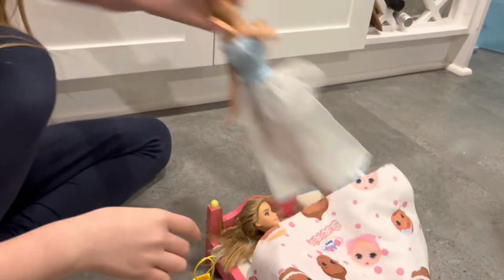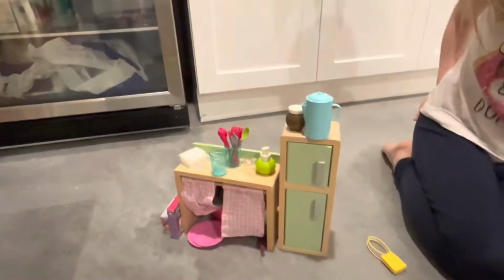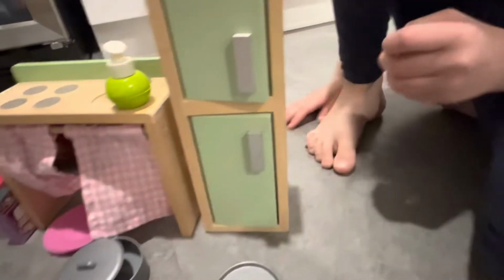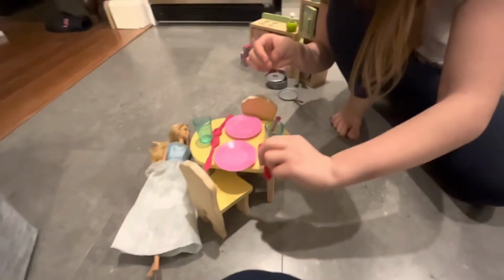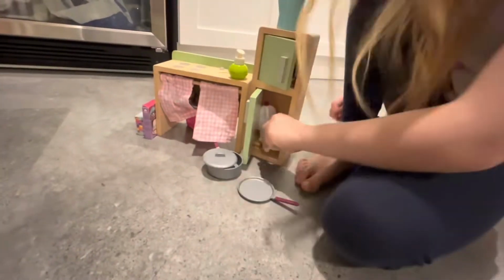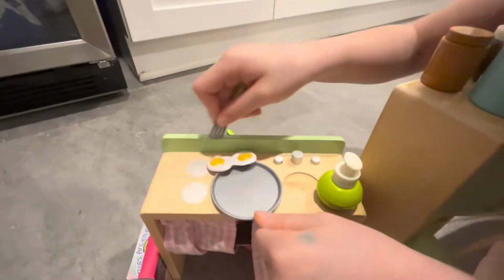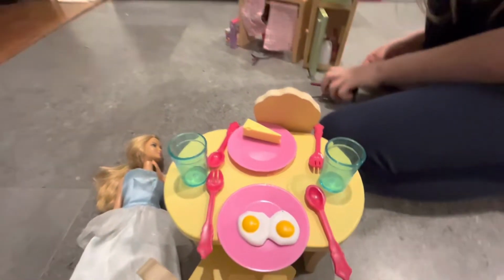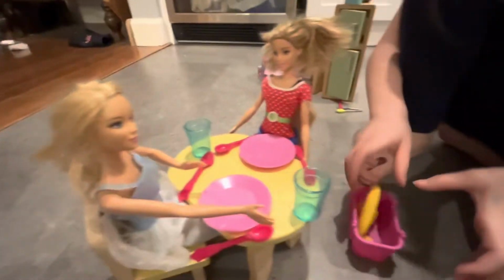Holly Dolly Barbie Fun!